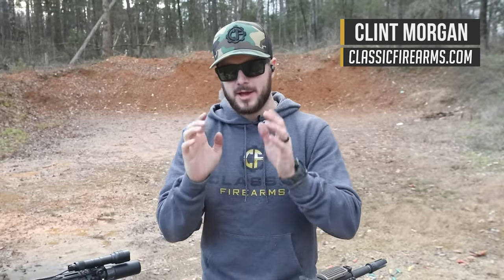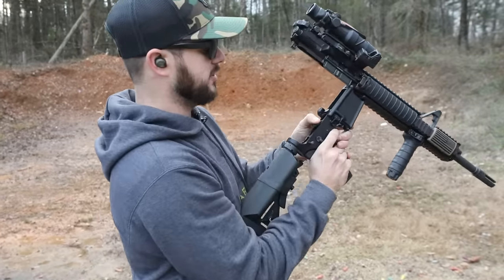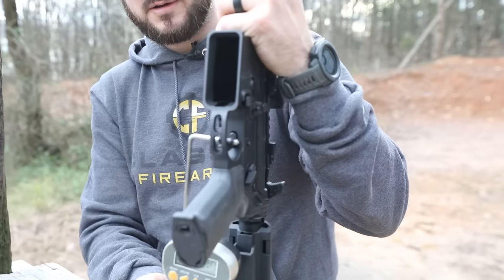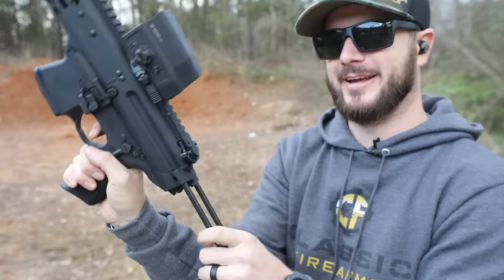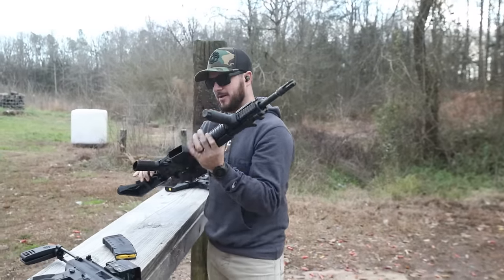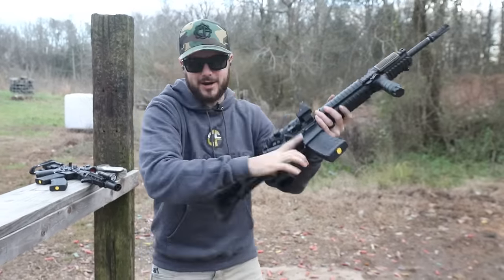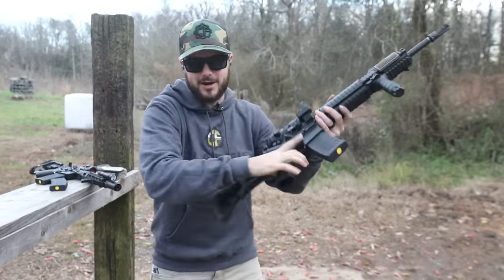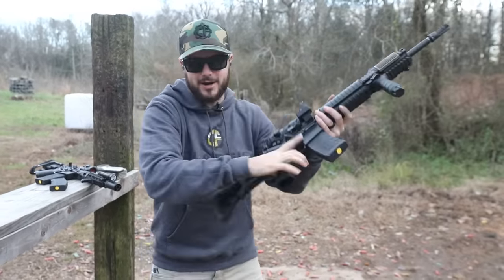Which AR-15 Trigger Is Right For You?